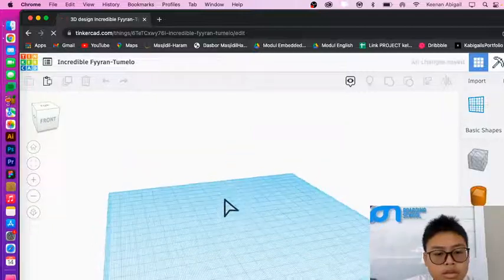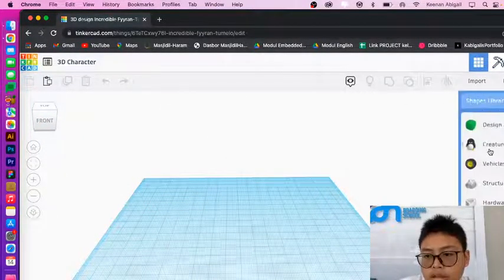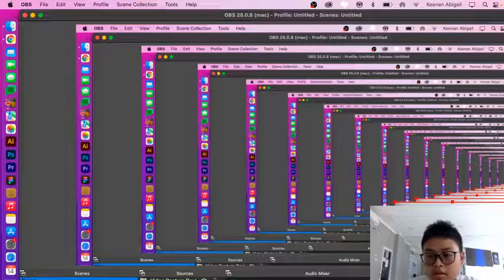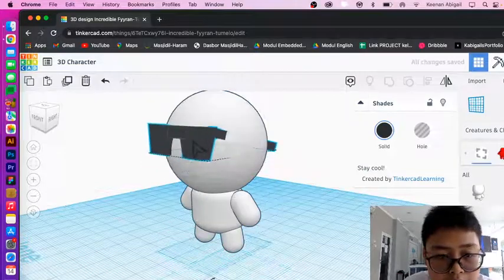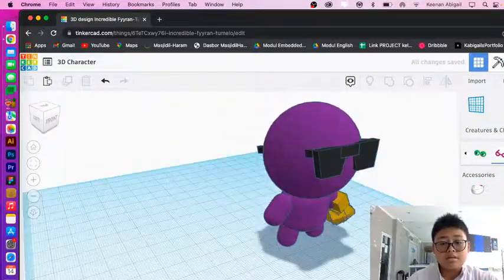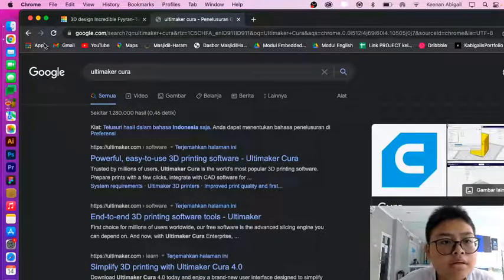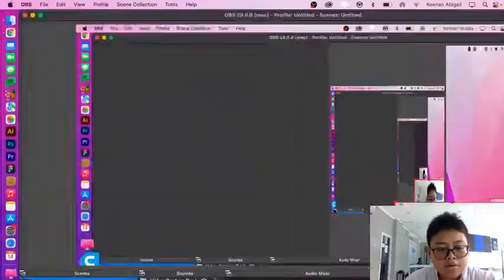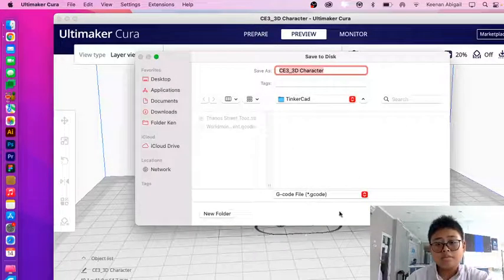How to make a 3D Design and Print it | TinkerCad